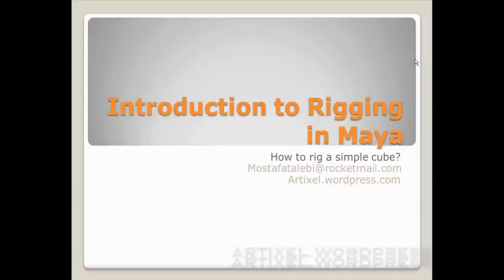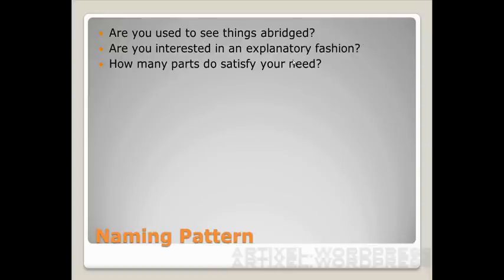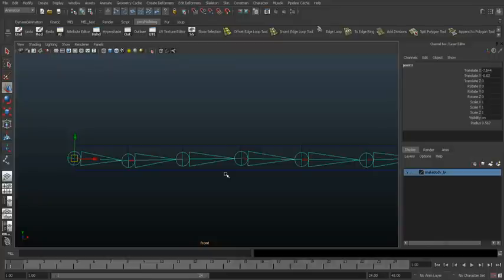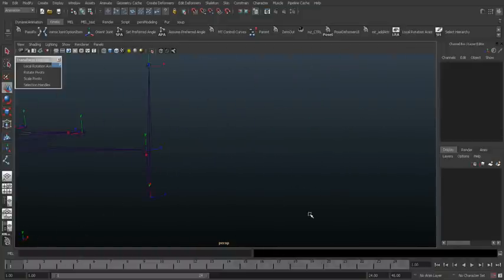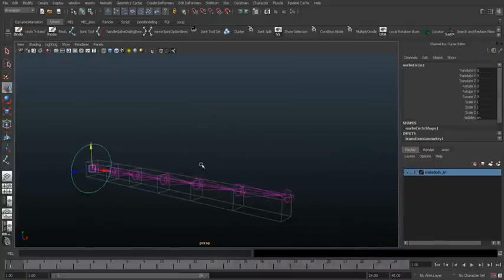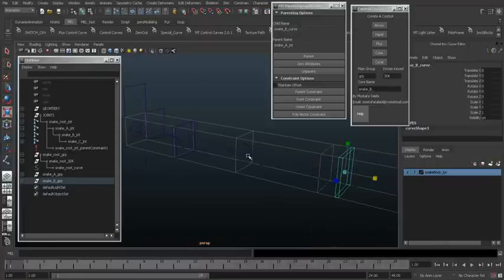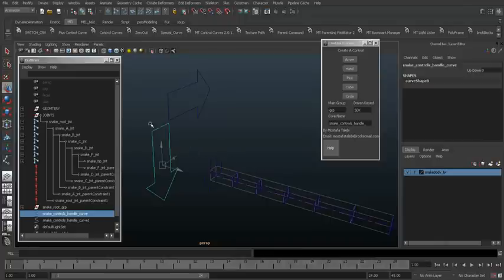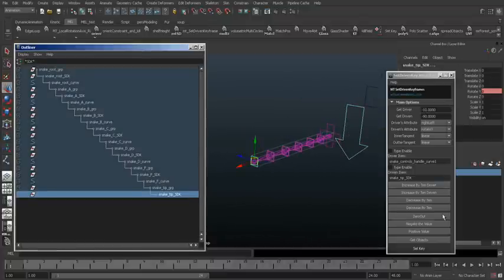Comprehensive Intoduction to Rigging in Maya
In this video I will talk about the most primary settings of rigging in Maya. After learning what is joint and how it work, we will move into rigging a cubic model, and complete our operation full in a step-by-step fashion.